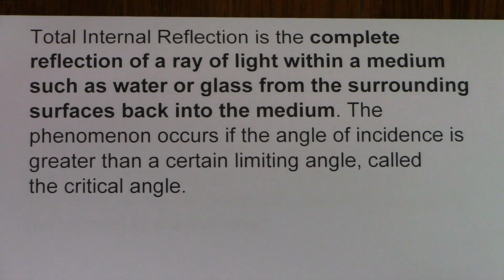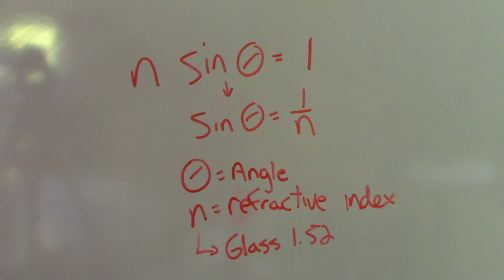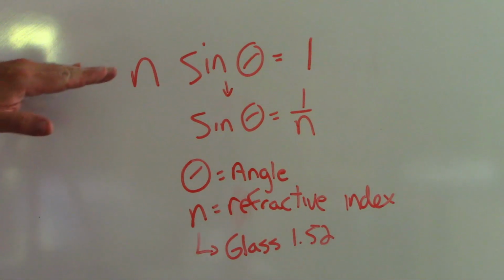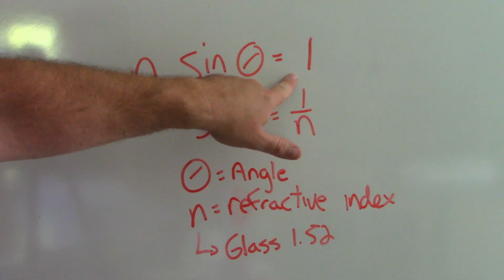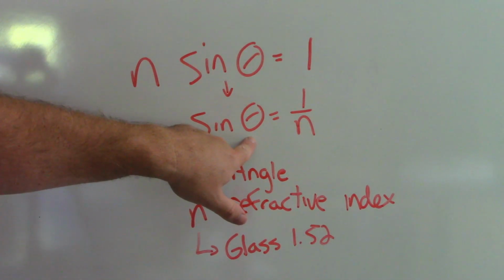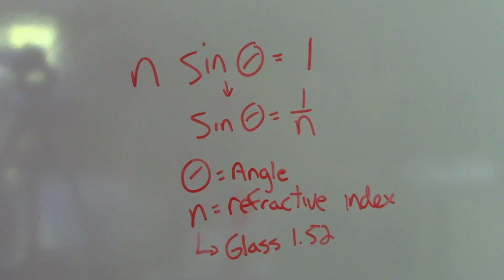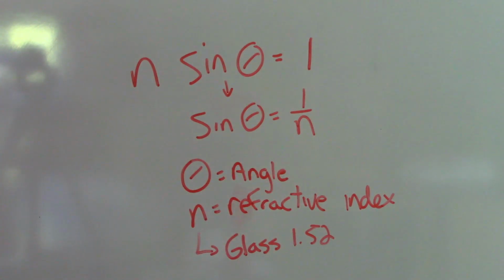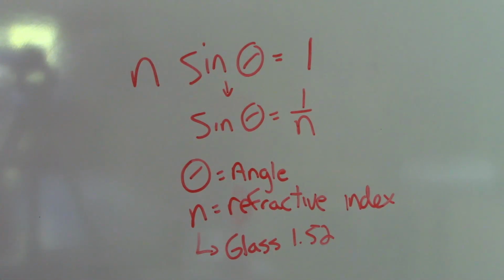Total Internal Reflection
An explanation of the math and the basics of the property of internal reflection and it's application